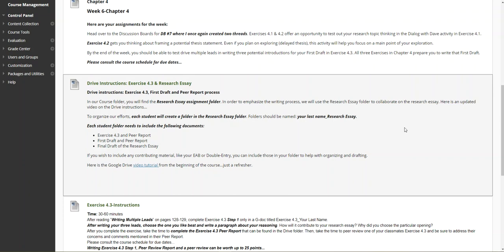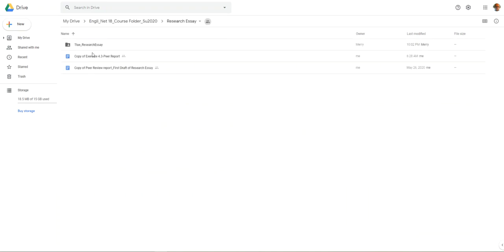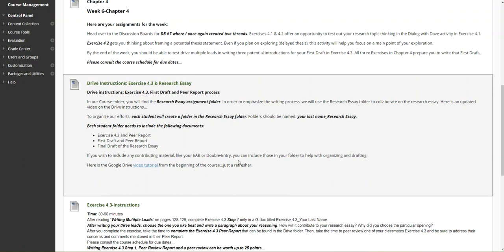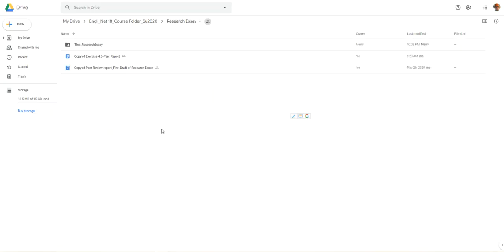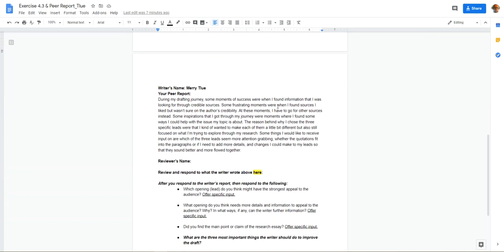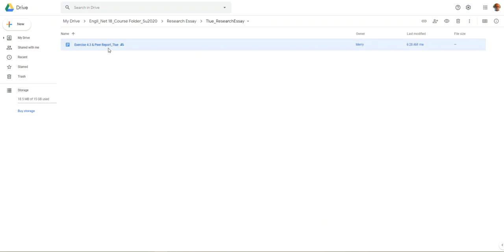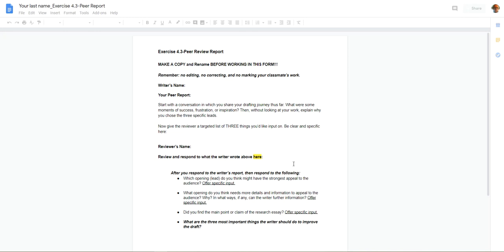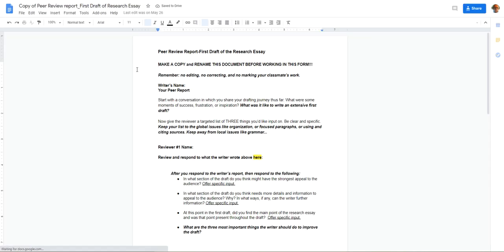Net 18 Special Edition Drive Video